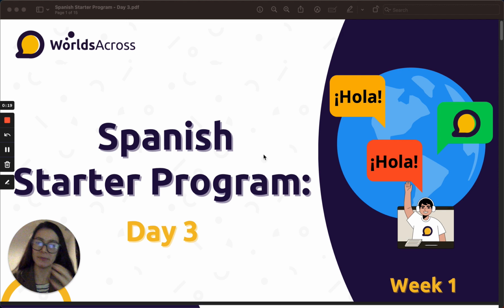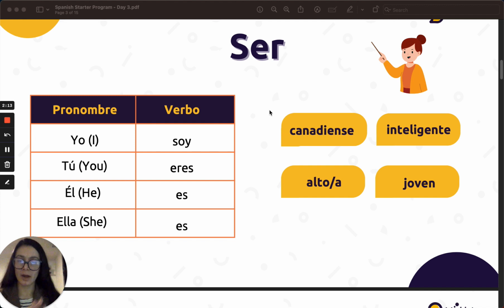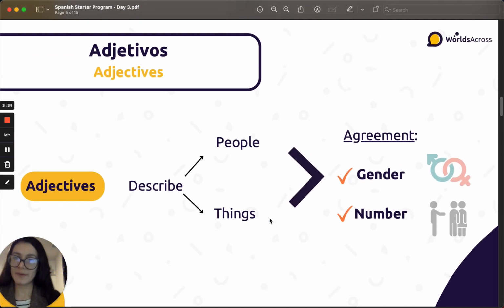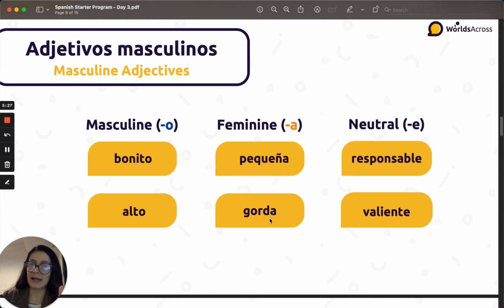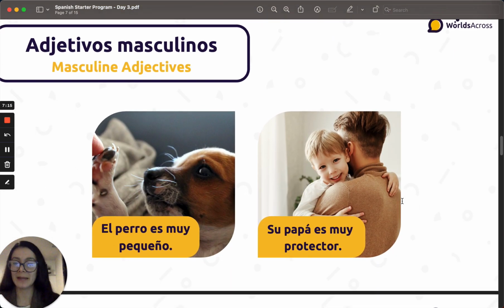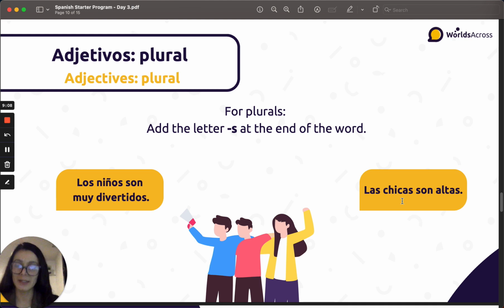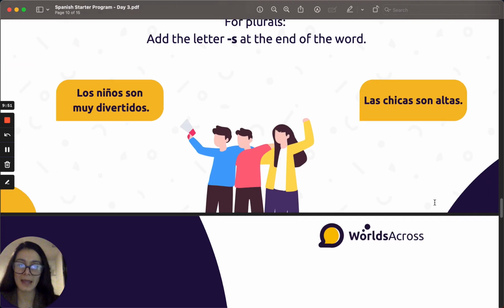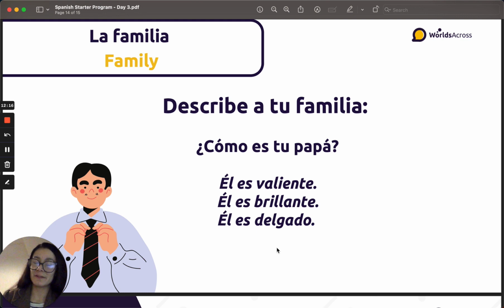Day 3: Describe others / Verb "Ser"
Ever wondered how to describe your best friend in Spanish? Venture into the world of descriptions and the power of the verb "Ser" to vividly depict others.

🎯 In this lesson: Master the art of using "Ser" to describe physical attributes, personality traits, and professions.

🚀 Benefits: Elevate your conversations, introduce friends or talk about your favorite celebrities like a pro!